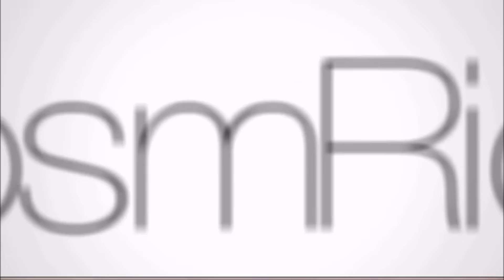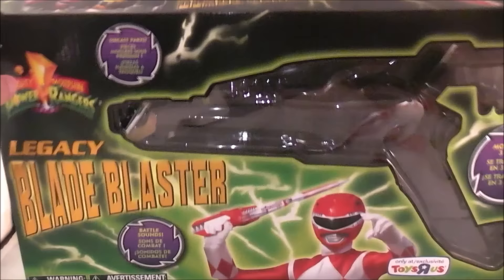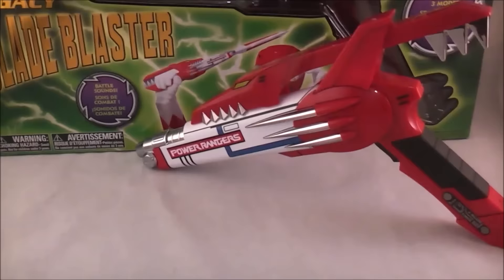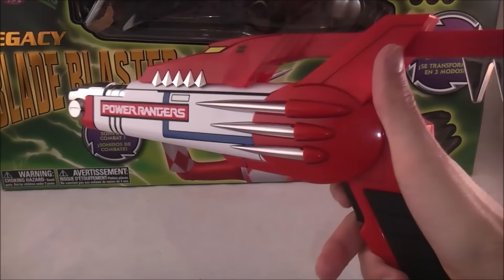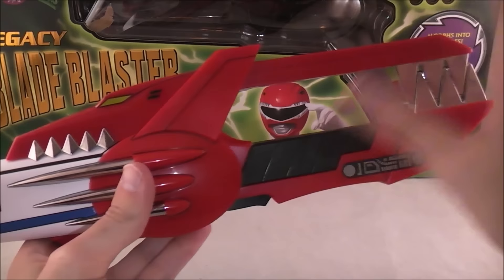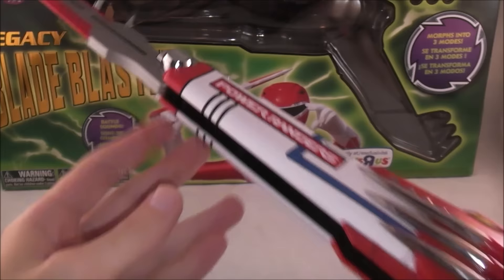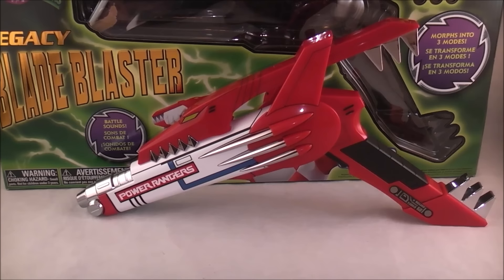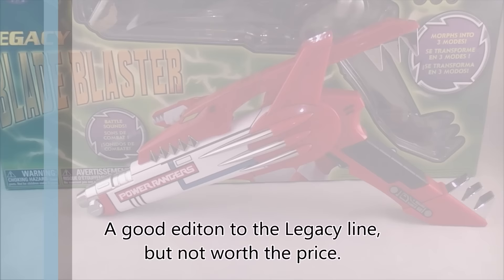Legacy Blade Blaster Review (Mighty Morphin Power Rangers)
Welcome to my review of the Legacy Blade Blaster from Mighty Morphin Power Rangers. This is the main five rangers side arm in the series. It features sounds die cast metal and three modes; blaster, holstered, and blade.  Is this a must have Legacy collection pick up? Find out in the review.